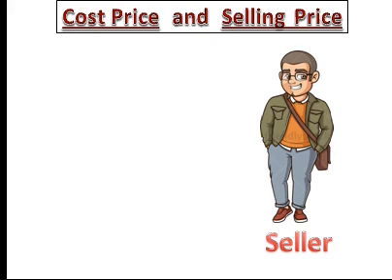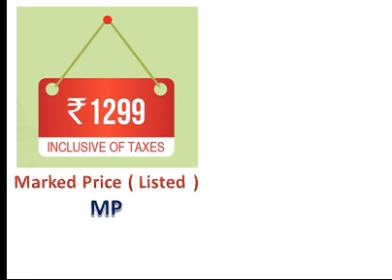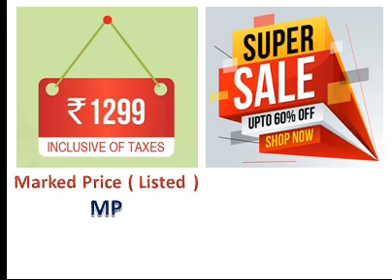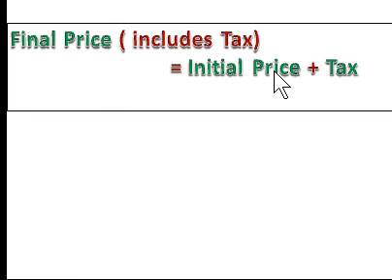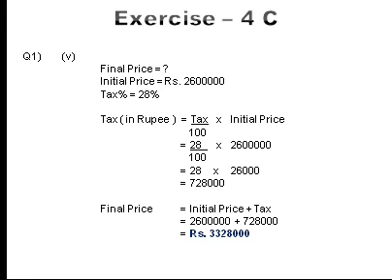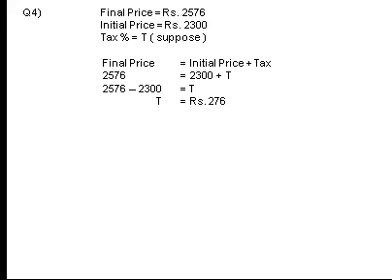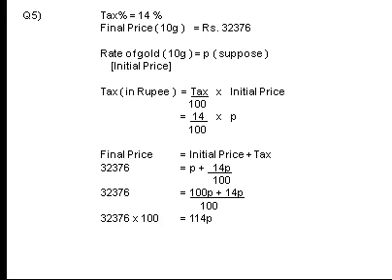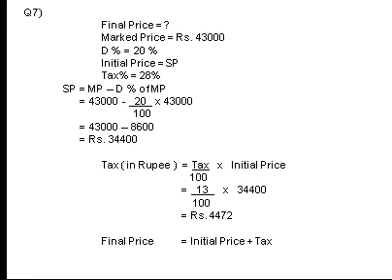TAX Ex 4C